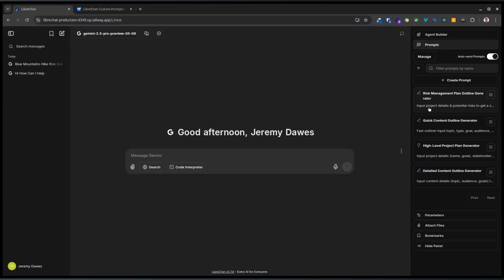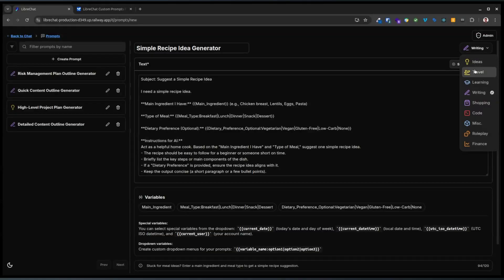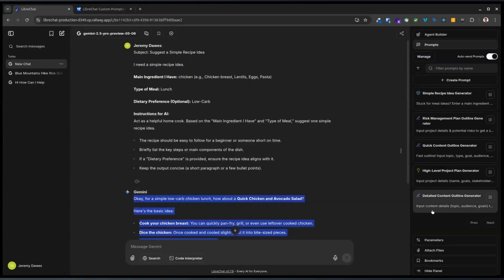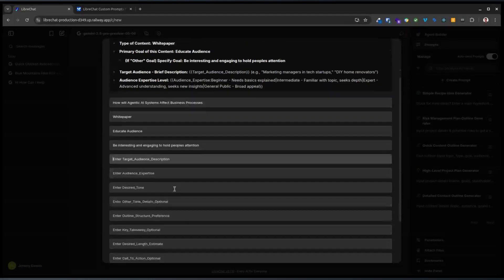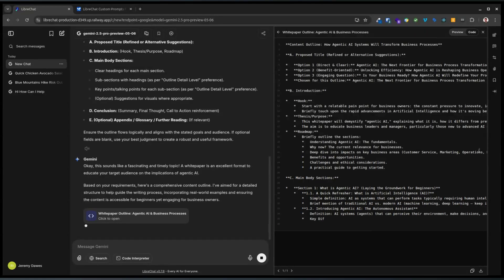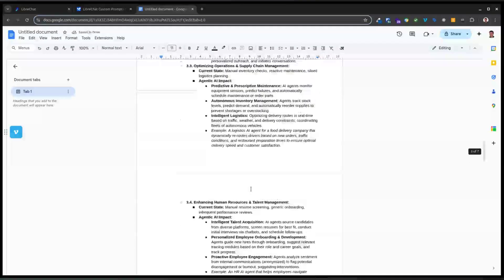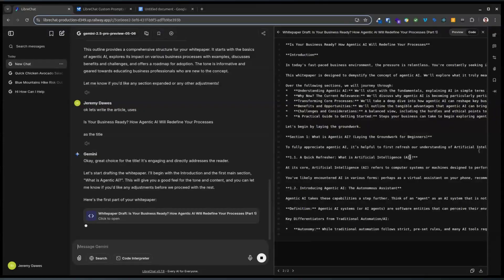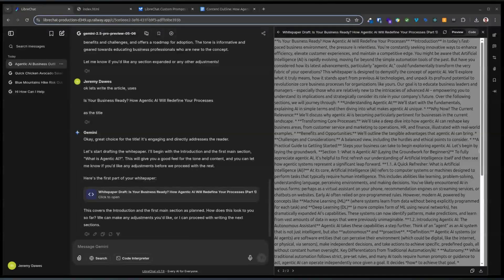Supercharge Your AI: LibreChat Custom Prompts & Artifact Panel Demo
✨ Unlock the full potential of LibreChat with this in-depth tutorial on creating and using custom prompts! Learn how to streamline your AI interactions, from generating simple recipe ideas to drafting entire whitepaper outlines. I'll guide you through setting up variables, using dropdowns, and leveraging the powerful "Artifact" panel for long-form content. 🚀

*   (00:24) Creating a "Simple Recipe Idea Generator" custom prompt from scratch.
*   (01:01) Using different variable types like text input `{{Main_Ingredient}}` and dropdowns `{{Meal_Type:Breakfast|Lunch|Dinner|Snack|Dessert}}`.
*   (01:41) Accessing and running custom prompts with user-defined inputs.
*   (02:43) Building a more complex "Quick Content Outline Generator" prompt.
*   (05:24) Discovering LibreChat's "Artifact" panel for handling and viewing long-form AI outputs.
*   (06:08) Easily exporting generated content (e.g., to Google Docs or as HTML).
*   (07:22) Using a generated outline to prompt the AI to write a full article.

🛠️ **Key LibreChat Features Showcased:**
*   🔹 Custom Prompt creation interface
*   🔹 Using `{{variables}}` for dynamic text inputs
*   🔹 Creating dropdown selection variables: `{{variable_name:option1|option2}}`
*   🔹 Color-coded variable display in the prompt editor
*   🔹 Slash commands (e.g., `/simple-recipe-idea`) for quick prompt access
*   🔹 Real-time preview of variable substitution
*   🔹 The "Artifact" side panel for organized long-form content output
*   🔹 Downloading artifacts (e.g., as HTML)

💡 **Assets/Tools Used:**
*   LibreChat (hosted on Railway)
*   Google AI Studio (for initial prompt inspiration)
*   Gemini 2.5 Pro Preview (AI model)
*   Google Docs

⏰ **Timestamps:**
*   00:00 - Intro & LibreChat Setup on Railway
*   00:24 - Creating a Custom Prompt: "Simple Recipe Idea Generator"
*   00:30 - Inspiration from Google AI Studio
*   00:41 - Prompt Name, Description & Optional Command
*   01:01 - Prompt Text with `{{Variables}}`
*   01:17 - Variable Types Explained (Text Input & Dropdowns)
*   01:32 - Finalizing & Creating the Custom Prompt
*   01:41 - Accessing & Using the Custom Prompt
*   02:00 - Inputting Values for Prompt Variables
*   02:13 - Running the Prompt & AI Response (Recipe Idea)
*   02:43 - Demo: "Quick Content Outline Generator" Prompt
*   03:20 - Filling Out the Content Outline Prompt
*   03:47 - Submitting the Complex Prompt & AI Generation
*   05:20 - Whitepaper Outline Generated
*   05:24 - Introducing LibreChat's "Artifact" Side Panel
*   06:04 - Copying Markdown from Artifact Panel
*   06:08 - Pasting into Google Docs
*   07:11 - Choosing a Whitepaper Title
*   07:22 - Prompting AI to Write Full Article from Outline
*   08:05 - Full Article Generated in Artifact Panel
*   08:43 - Downloading Artifact as HTML

👇 **About This Channel/My Goal:**
On this channel, I explore the power of LibreChat, helping you become a power-user! I'm passionate about open-source AI tools and how they can be customized for various needs. Interested in a custom LibreChat setup for your business or project?